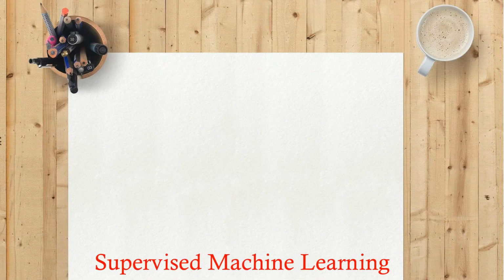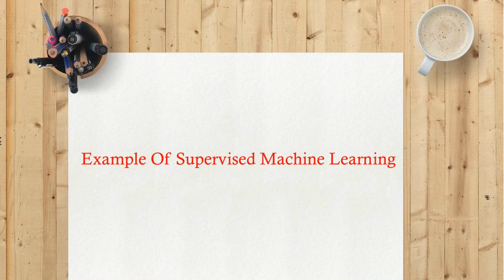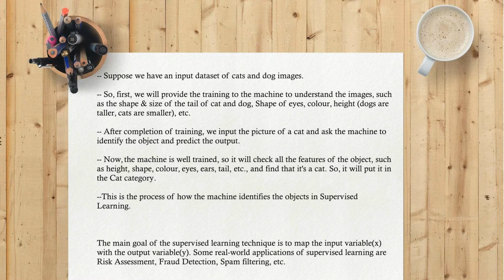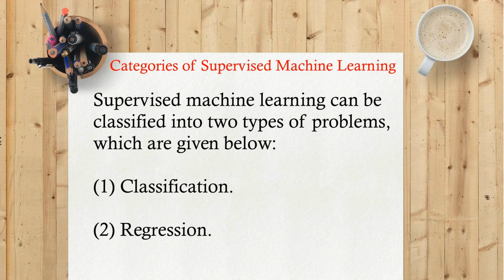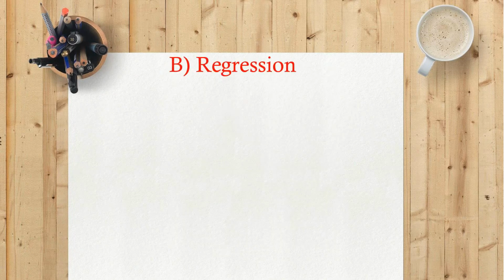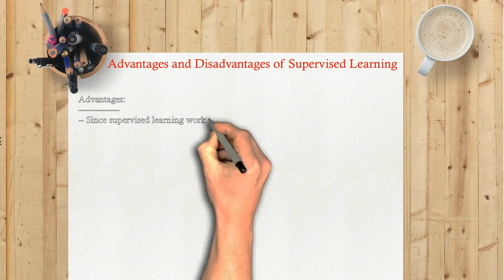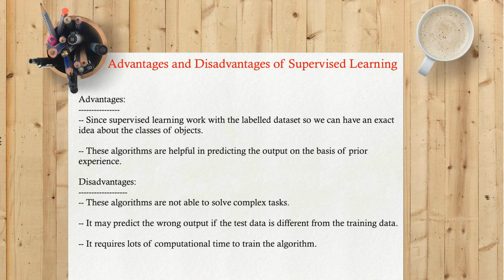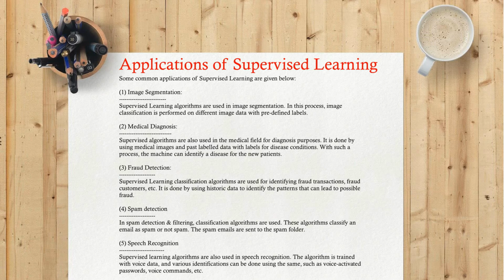#19 | Supervised Machine Learning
In this video we will see about, "Supervised Machine Learning".